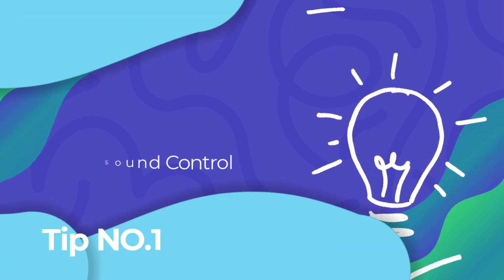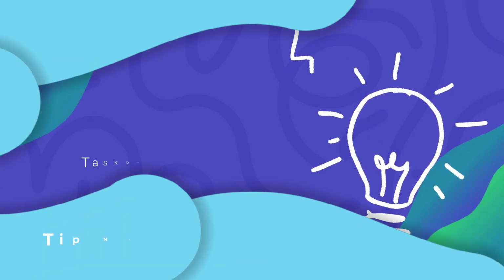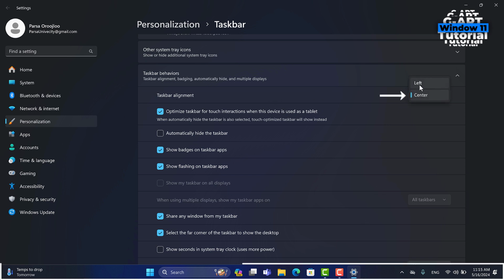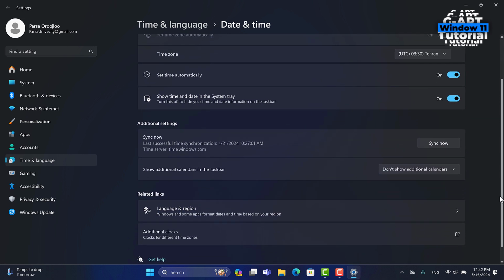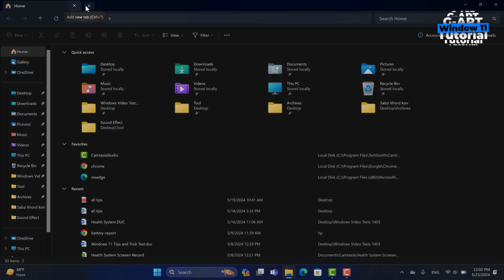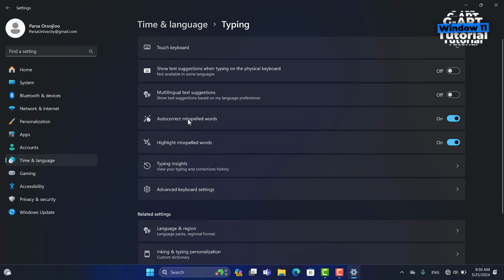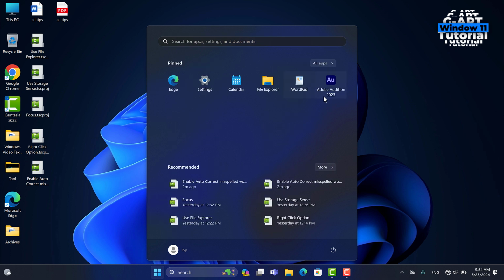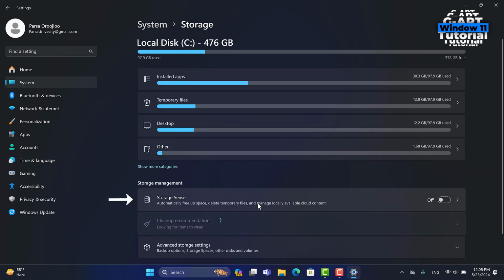6 Hidden Windows 11 Features You’re Not Using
Unlock the full potential of your PC with these essential Windows 11 tips and customization settings. In this guide, we cover key adjustments—from taskbar alignment and file organization to automated storage cleanup—to help you work faster and keep your system running smoothly.

0:00 - Introduction
0:33 - Tip 1: Taskbar & Start Menu Alignment
1:45 - Tip 2: Quick Settings & Sound Output
2:40 - Tip 3: File Explorer Tabs & Shortcuts
3:45 - Tip 4: Storage Sense & Auto Cleanup
5:10 - Final Thoughts & Wrap Up

Trucs et astuces pour Windows 11, Windows 11 için ipuçları ve püf noktaları, نصائح وحيل لنظام التشغيل Windows 11 , Windows 11 提示與技巧 , विंडोज 11 टिप्स और ट्रिक्स , विंडोज 11 टिप्स और ट्रिक्स , Porady i wskazówki dotyczące systemu Windows 11, विंडोज़ 11 में टिप्स और ट्रिक्स